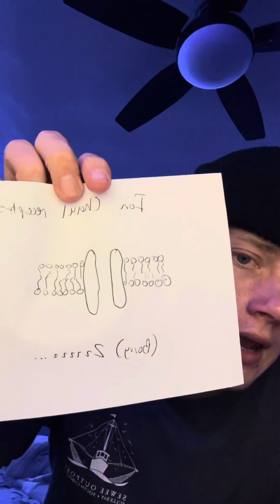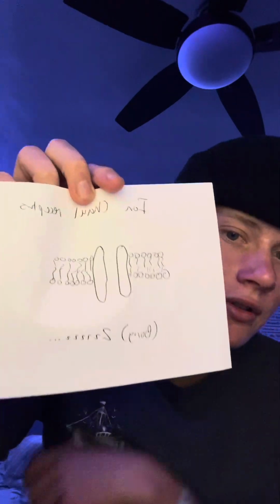December 6, 2023